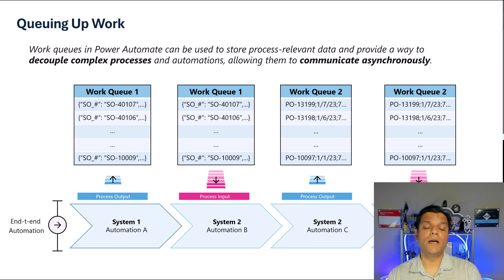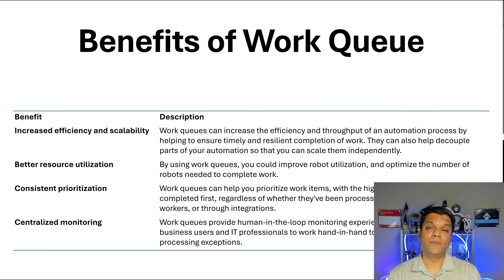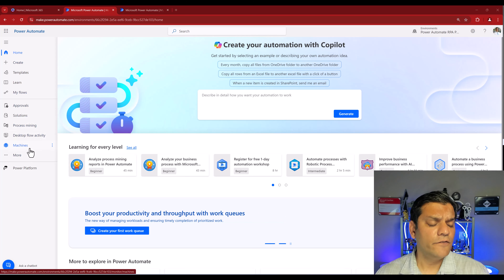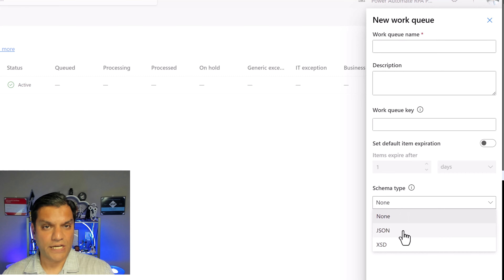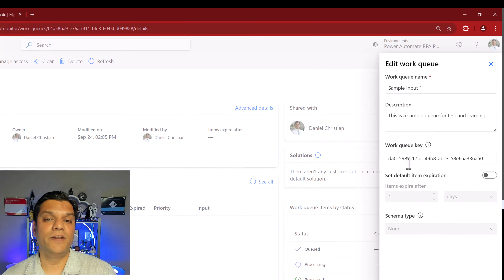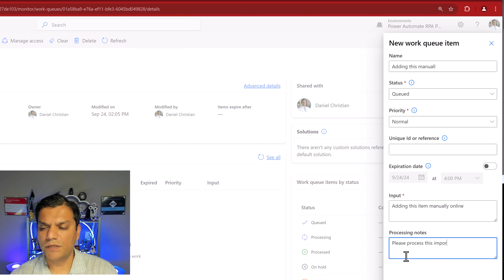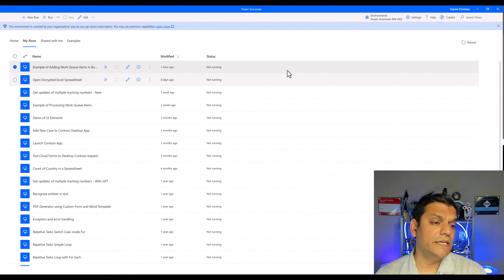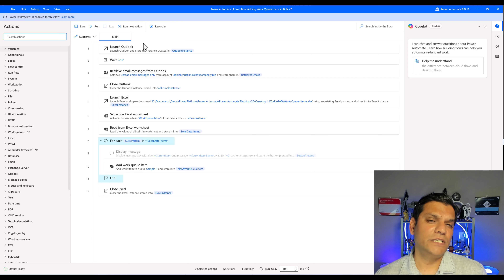Queuing Up Work in Power Automate for Desktop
Work queues are a highly versatile tool for managing workloads more effectively and ensuring that important work is completed on time, regardless of the complexity of the process or the size of the automation they're being used for.

Introduction 00:00
Overview 00:44
Steps to create a work queue 02:42
Create a work queue 03:28
Review details of work queue 04:57
Add a work queue item manually 05:33
Add a work queue item automatically 07:16
Add work queue items in bulk 09:52
Process queue items in bulk 16:22
Trigger add and process from cloud 18:12
Conclusion 19:21